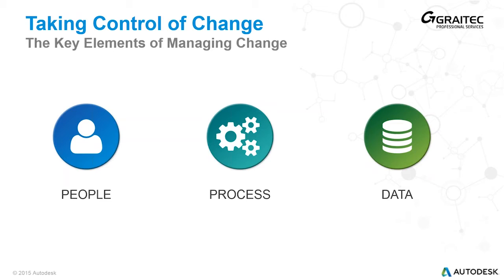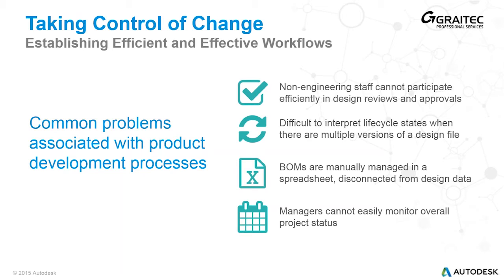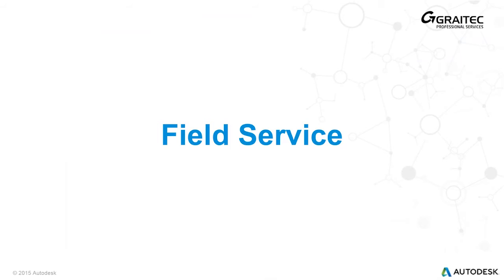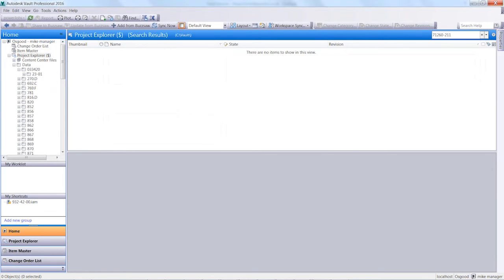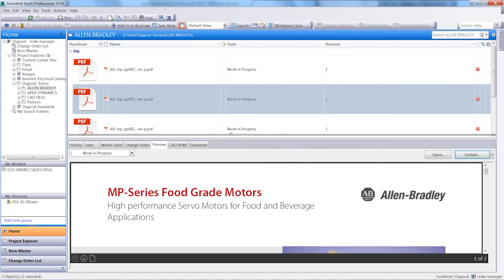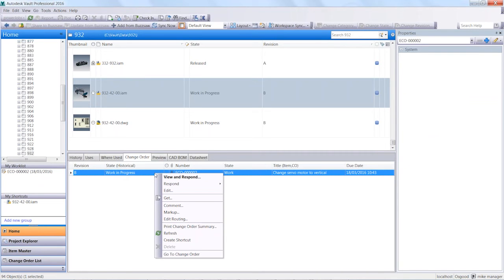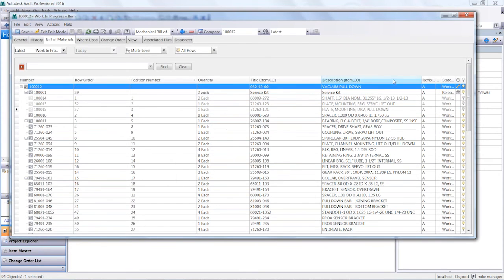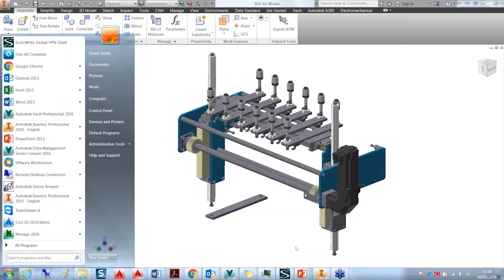Taking Control of Change with Autodesk Vault Professional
In this presentation we will look at how using a purpose-built data management solution like Autodesk Vault Professional can help you take control, we will discuss the key elements of managing change (People, Process, Data) and how a dedicated PDM solution like Autodesk Vault can help you overcome these challenges.